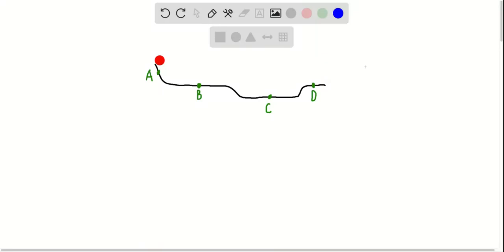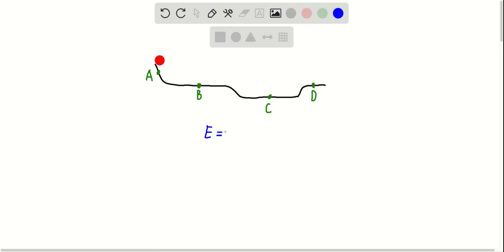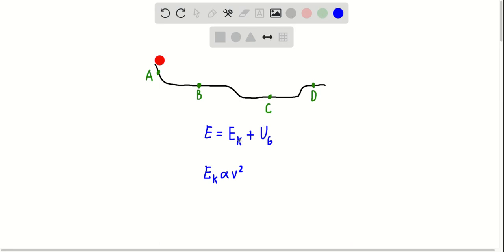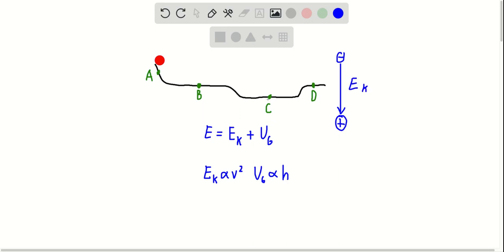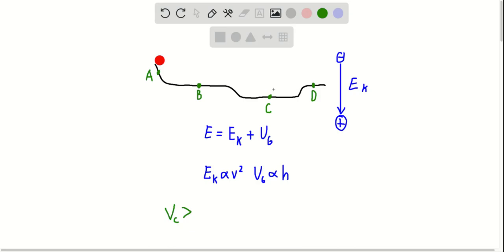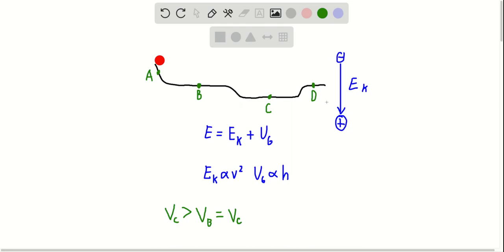A track is made from a piece of channel iron as shown A ball released at the left end of the track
A track is made from a piece of channel iron as shown. A ball released at the left end of the track continues past the various points. Rank the speeds of the ball at points A, B, C, and D, from fastest to slowest. (Watch for tie scores.)

📕 Economics Q&A
📕 Chemistry Q&A
📕 Math Q&A
📕 Statistics Q&A
📕 Computerscience Q&A
📕 Accounting Q&A
📕 Biology Q&A
📕 Physics Q&A